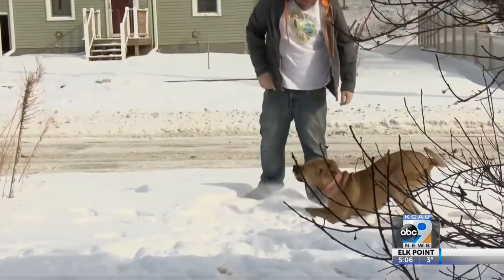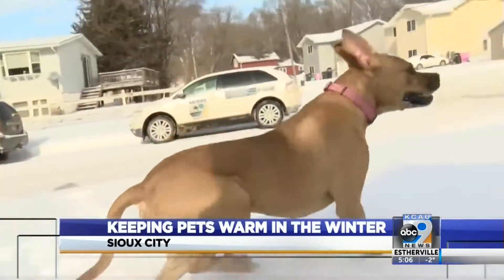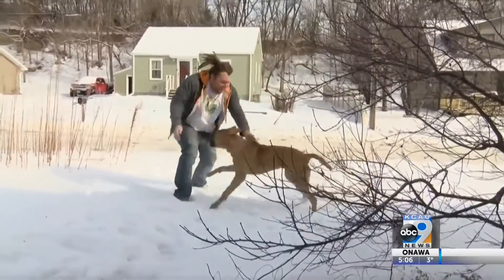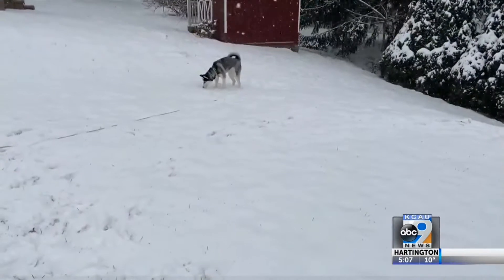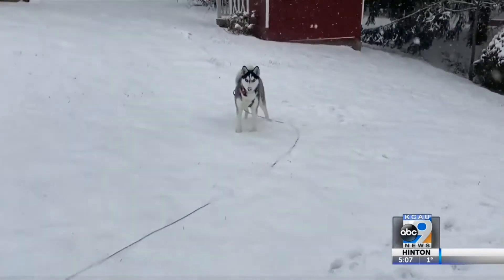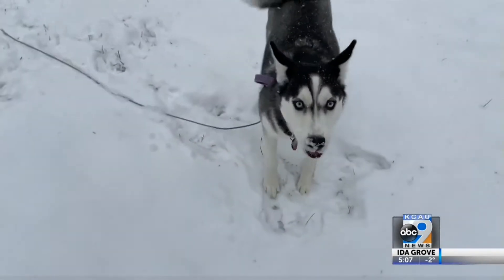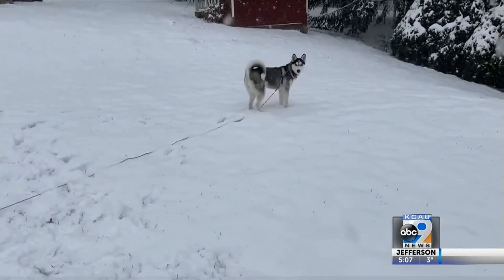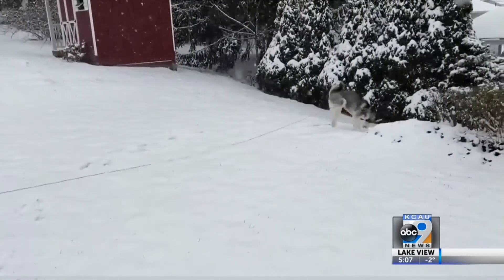Keeping pets warm in the winter